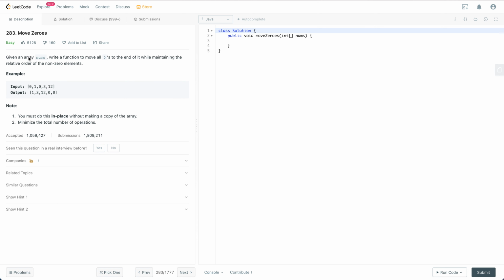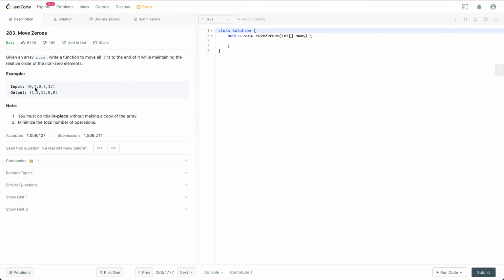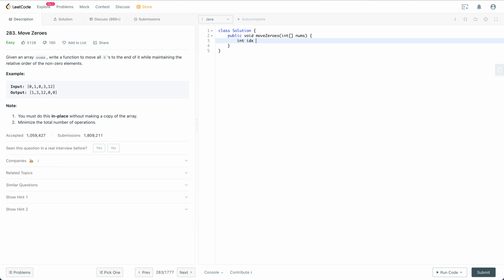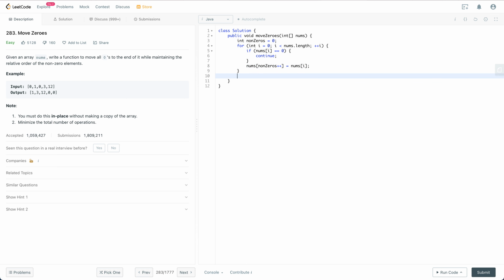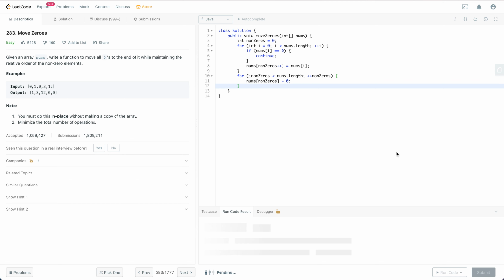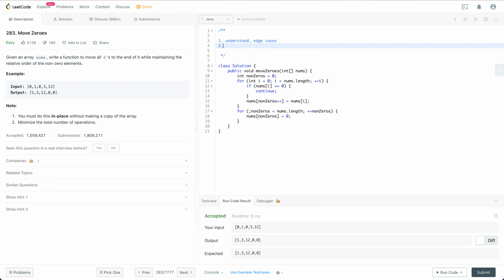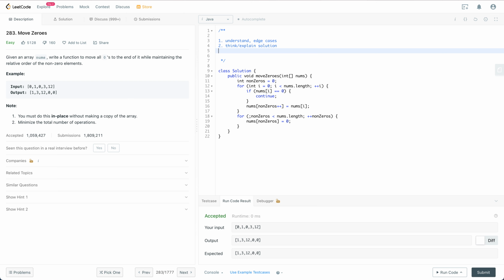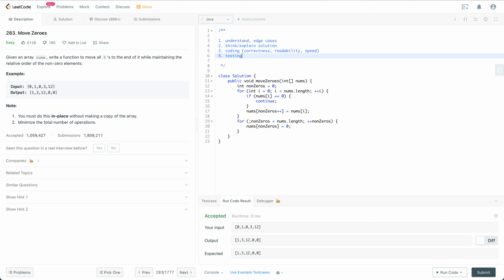Microsoft Coding Interview Question | Leetcode 283 | Move Zeroes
In this video, we introduce how to solve the "Move Zeroes" question which is used by big tech companies like Google, Facebook, Amazon in coding interviews. We also cover how to behave during a coding interview, e.g. communication, testing, coding style, etc.